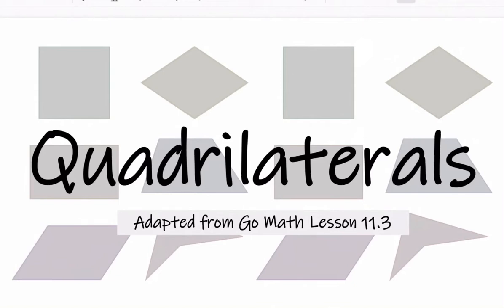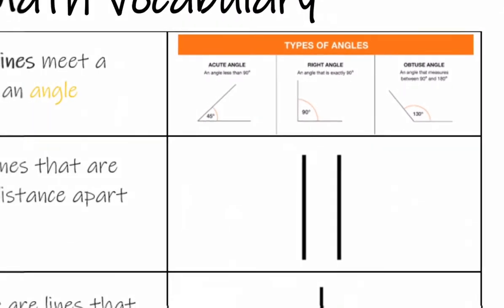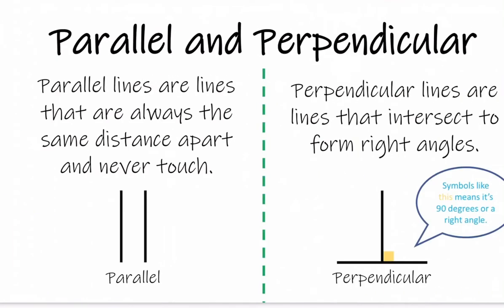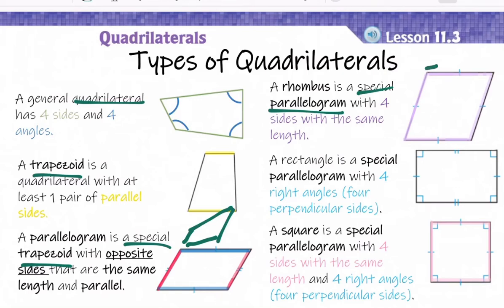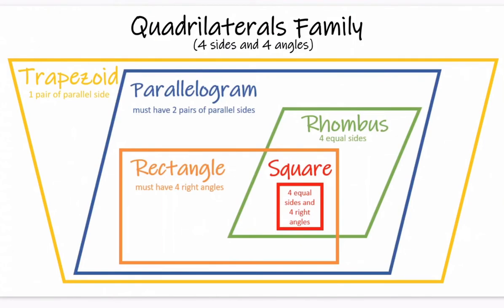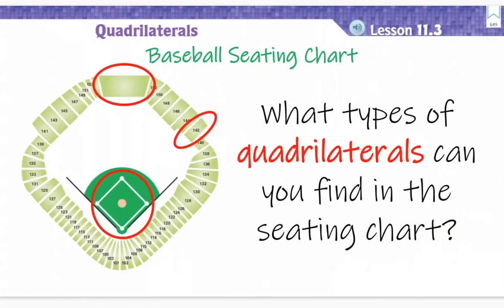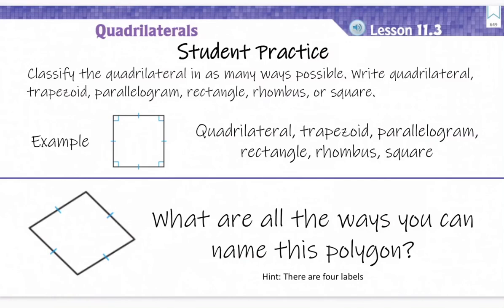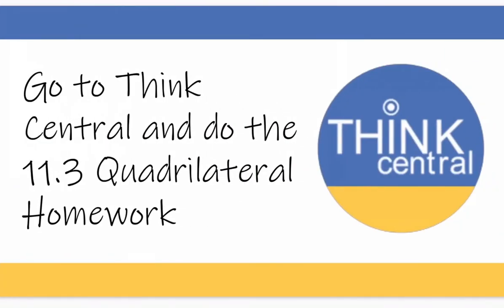11.3 Quadrilaterals Lesson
Canvas Lesson for Fifth Grade Math